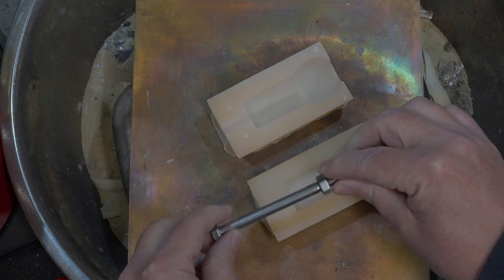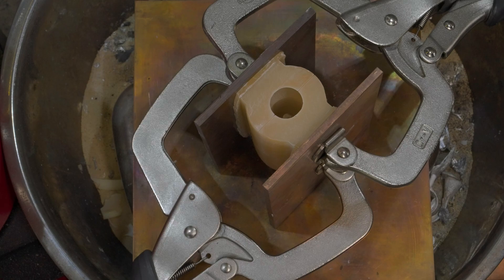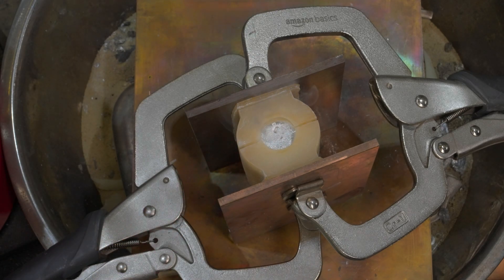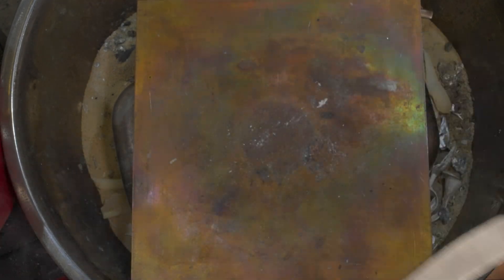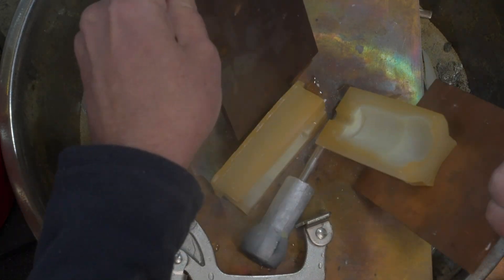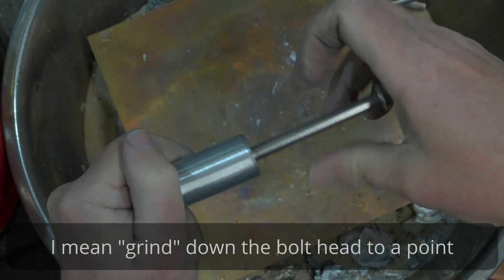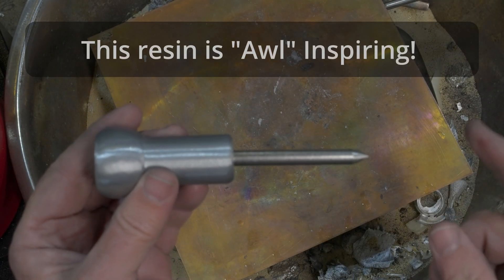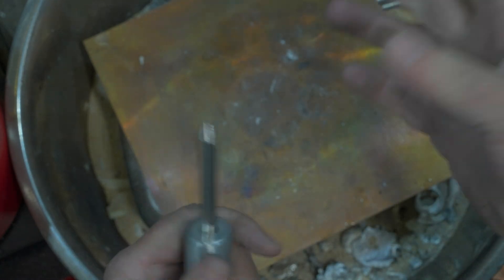Casting Metal into a 3D Printed Mold - Part 2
Part 2 of exploring a new upcoming 3D Resin than can take the heat!  Today I cast an "Awl" (sorry for the Dad Joke) with Zamak12 (Zinc Allow) @ 460c / 860f in a 3D Printed Mold!

It even has a cast in place replaceable / screw in / screw out tool bit holder.

Got a 3D Printer?  Now you can just print molds on your resin printer and then cast metal items like Pewter (low melt temp) and even Zinc Alloys like ZA12 (med melt temp) into them.  Real metal items :)

...more to come as this new resin hits the market.